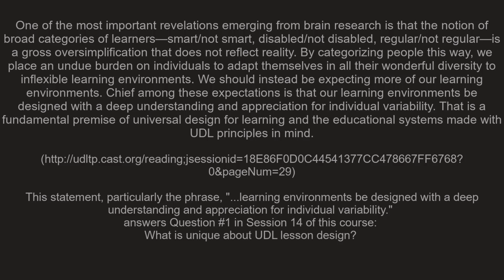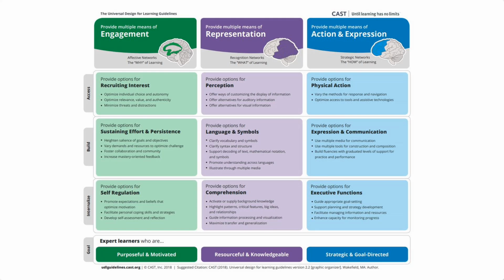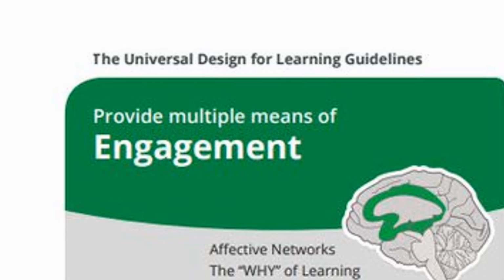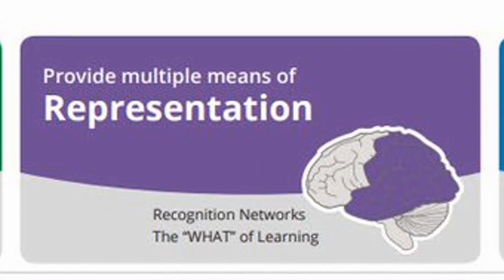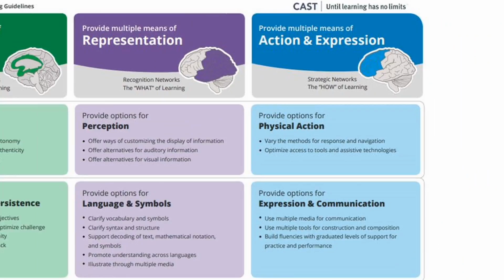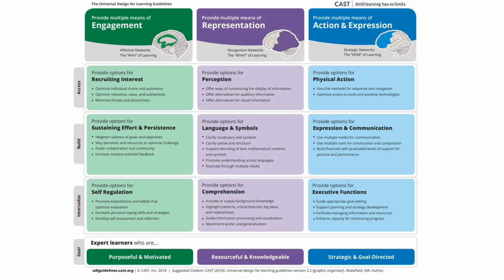Final Project JFischer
Final Project for John Fischer for course Planning For Cultural And Linguistic Variability With Universal Design For Learning.